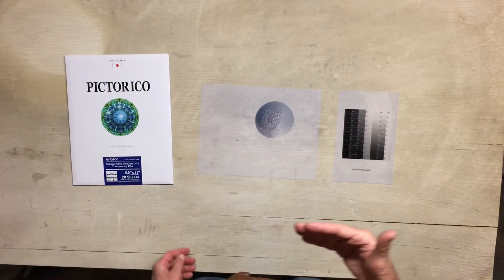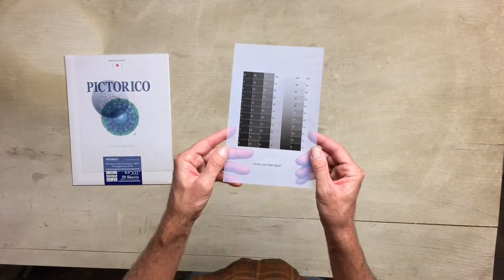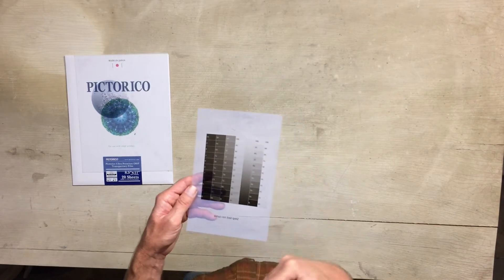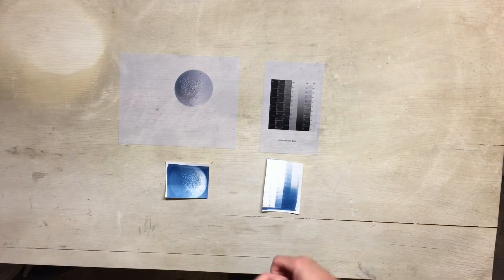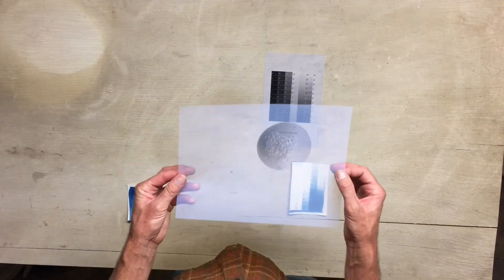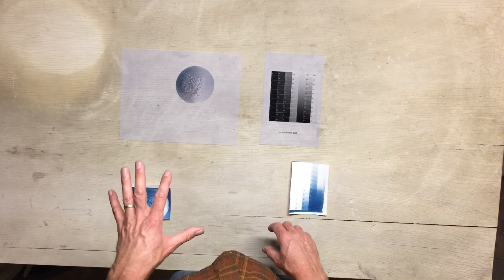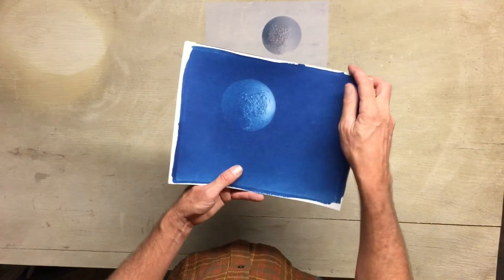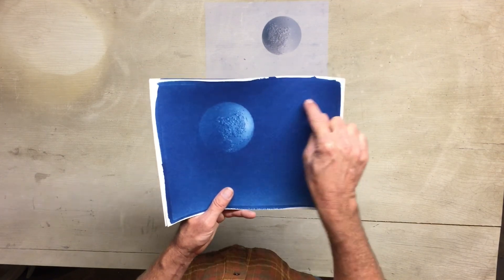Cyanotype Digital negative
This video goes through the basics of testing the Cyanotype process. It goes through making a exposure test, how to work with digital negative, printing a step test to create a adjustment curve, and test the use of hydrogen peroxide in the washing process.